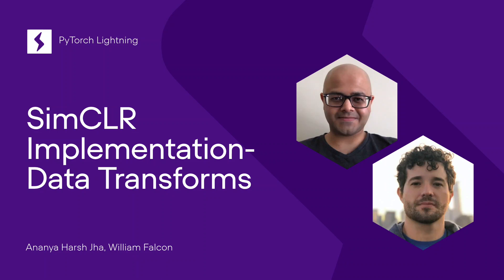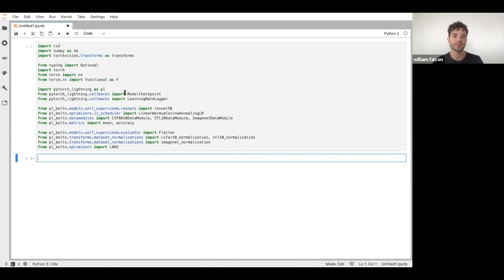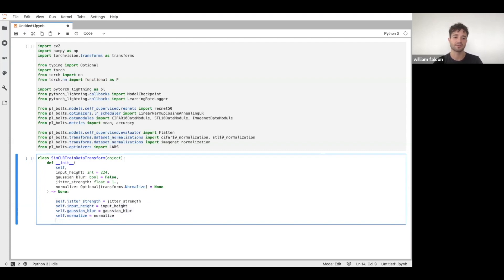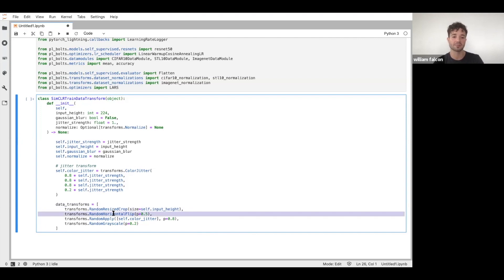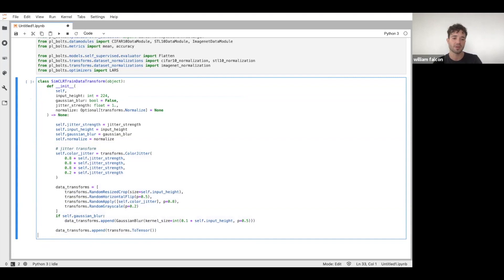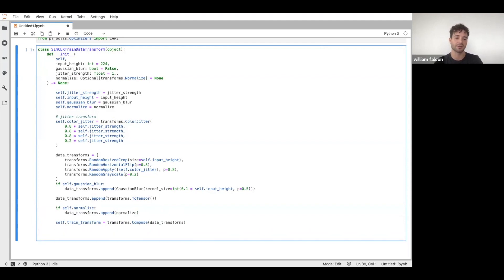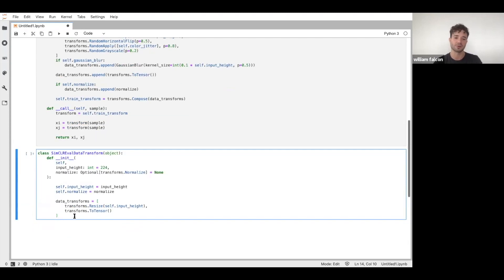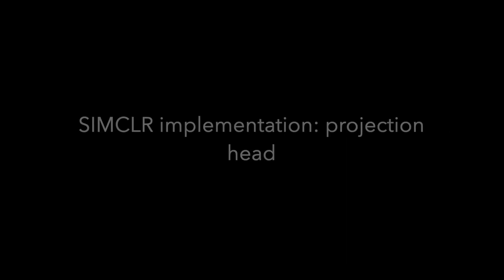SimCLR implementations - Data Transforms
This is video no. 10 in a series walking through simCLR research paper, going over implementing the data transforms.

William Falcon, PyTorch Lightning founder, and Ananya Harsh Ja, Lightning research engineer, deep dive into simCLR ("A Simple Framework for Contrastive Learning of Visual Representations"), self-supervised representation learning on images. Start here to get an overview of the paper, and get all the details on PyTorch Lightning implementation